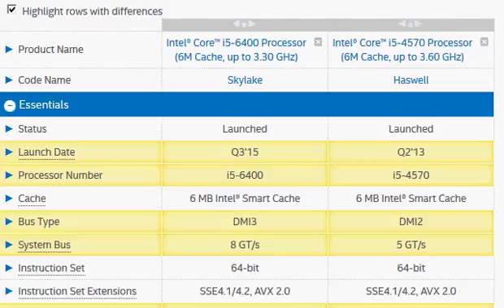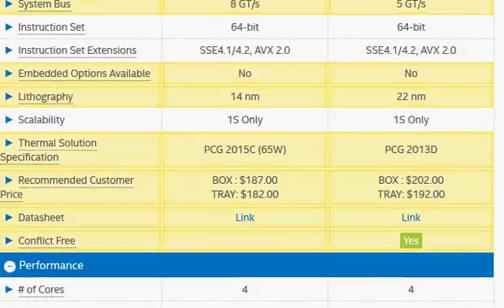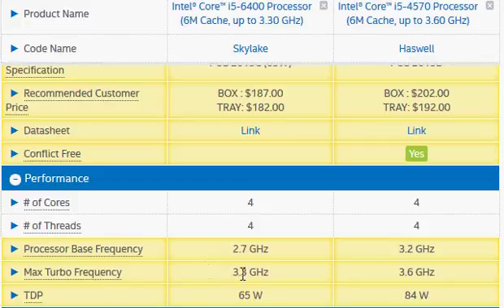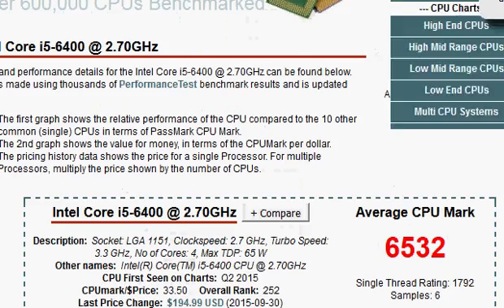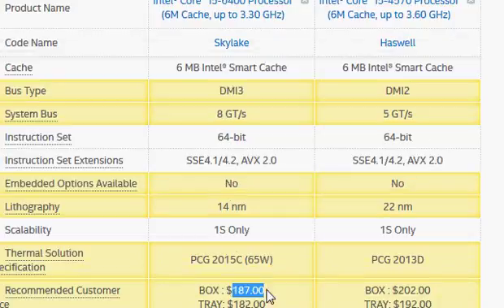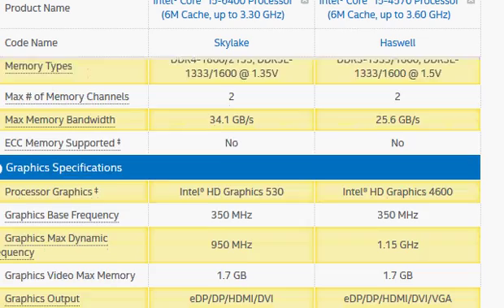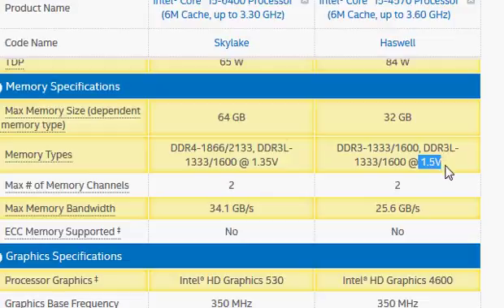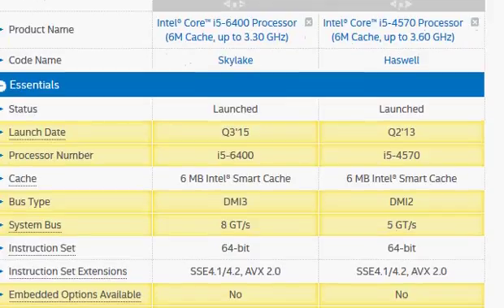i5-4570 vs i5-6400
The Haswell pitted against the newer Skylake